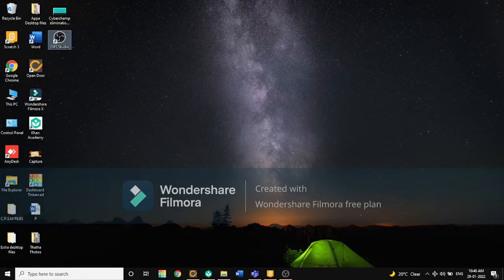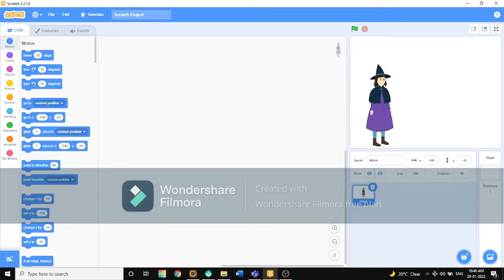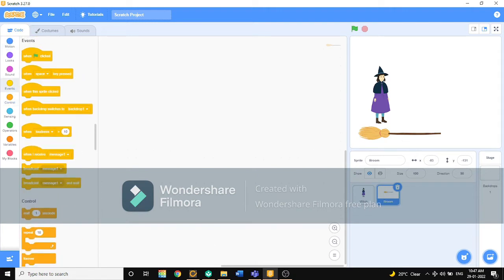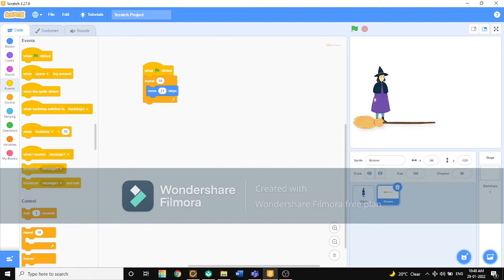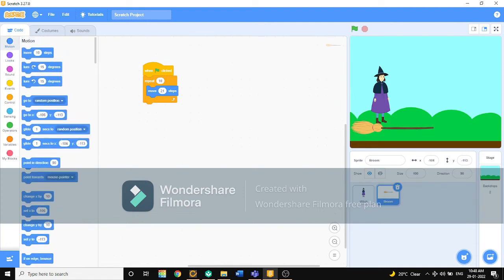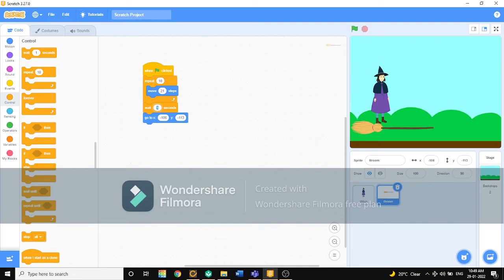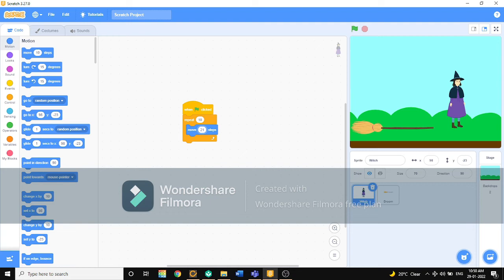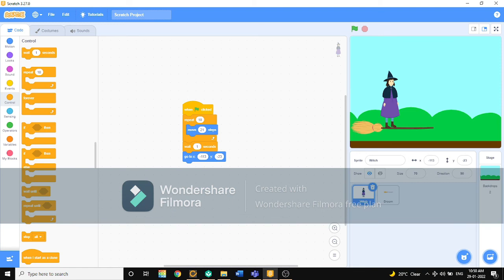How to make a simple project in scratch - witch flying in broom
For this you need to download scratch in your pc.